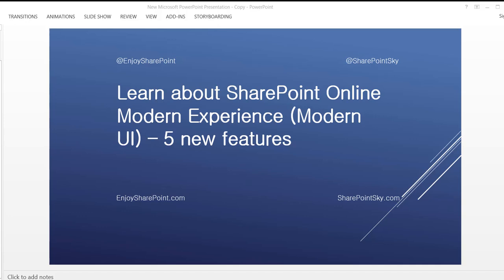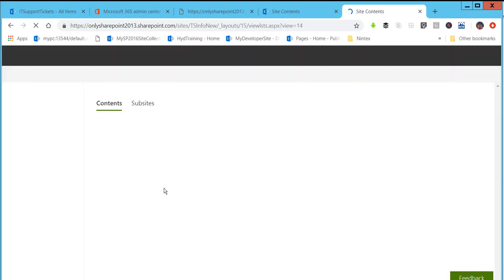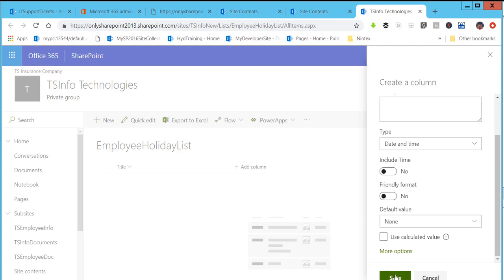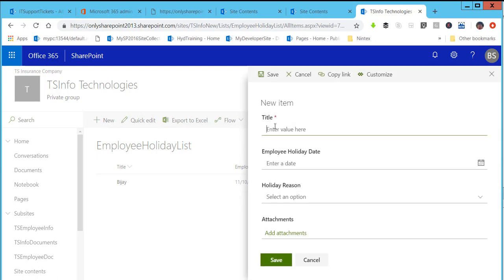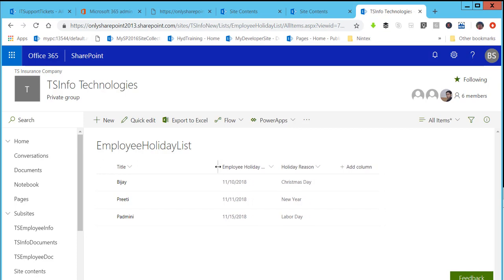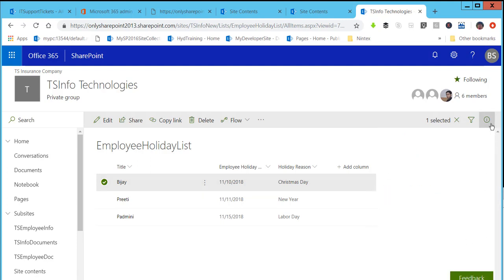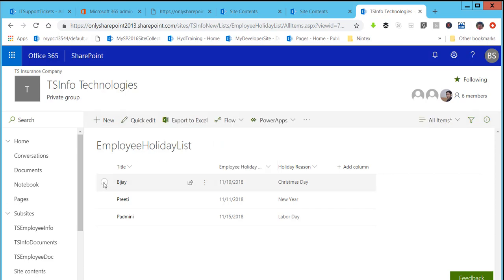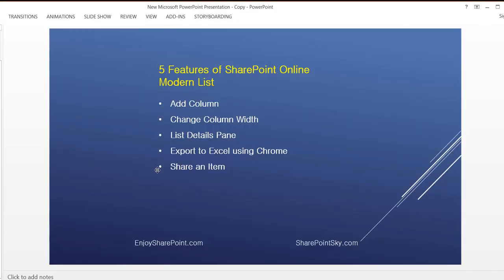SharePoint Online Modern List New Features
This SharePoint video tutorial explains 5 new features of SharePoint Online modern list. Learn how to use effectively SharePoint Online modern list.

How to switch to modern experience in SharePoint Online List and Document Library
How to set a modern home page in classic SharePoint